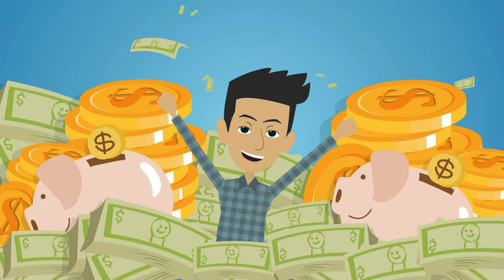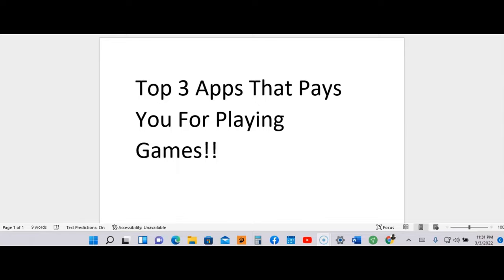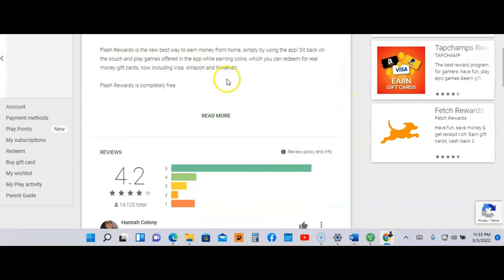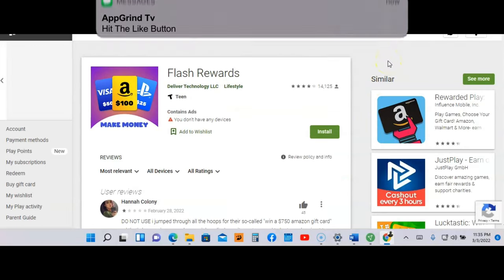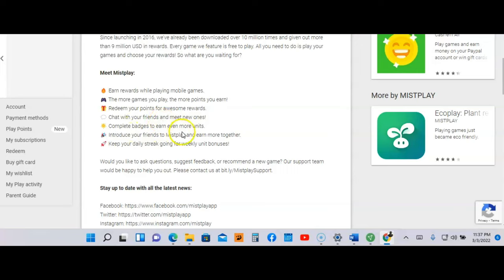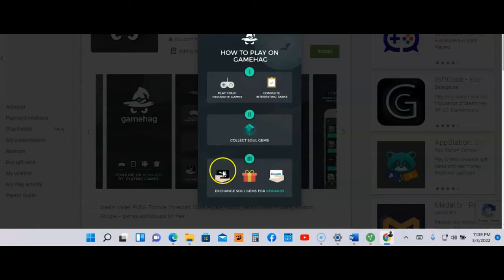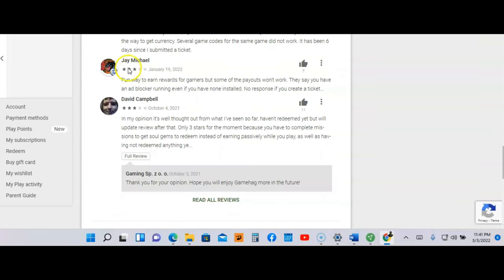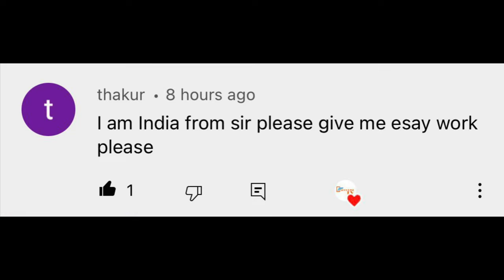3 Top Apps That Pays You For Playing Games!! ($50 A Day) (Make Money Online)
3 Top Apps That Pays You For Playing Games!! ($50 A Day) (Make Money Online)

In This video Reggie P shows you the 3 top apps that pays money to play games. This a fun way to make money online.

Only For a Limit Time !

Apple Iphone
Swap Face- Swap faces in photos